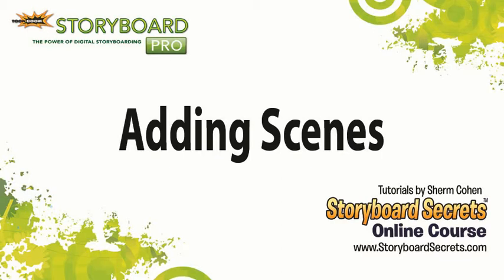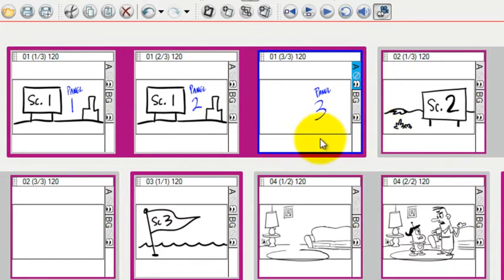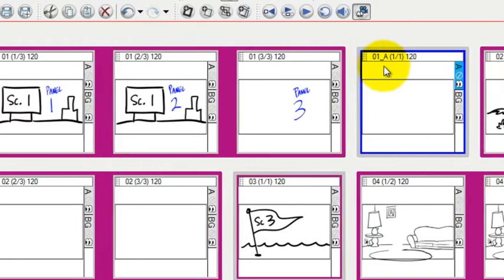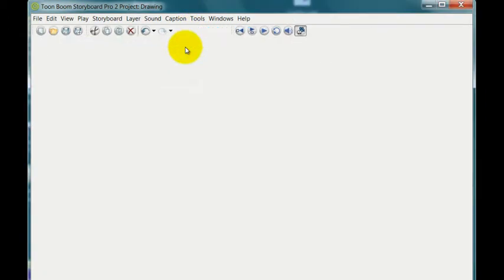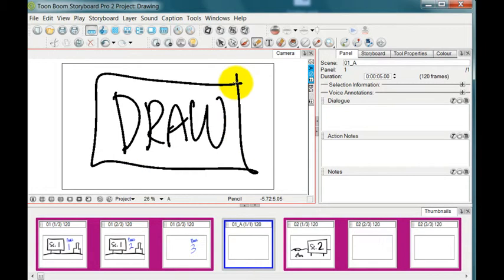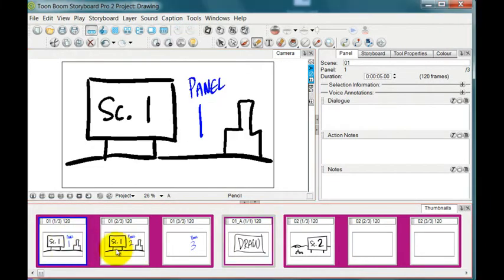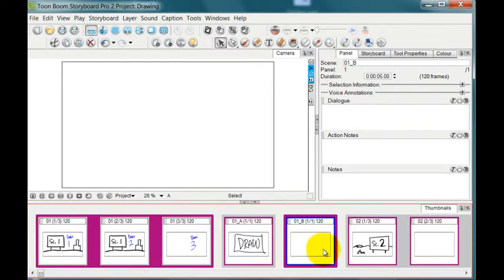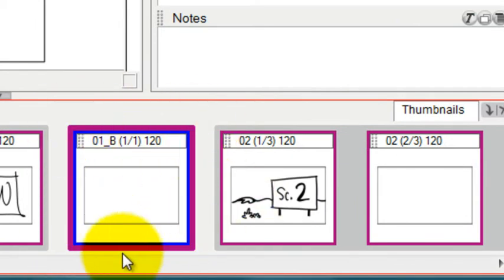3.4.Storyboarding Tutorials: Adding Scenes in Storyboard Pro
Storyboarding - Adding Scenes in Storyboard Pro